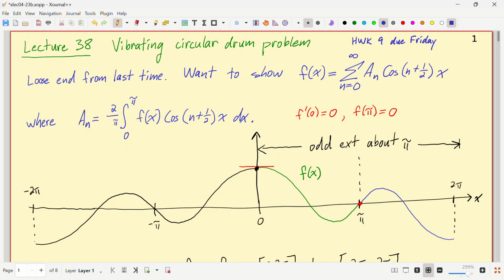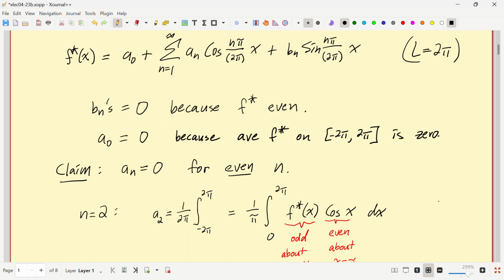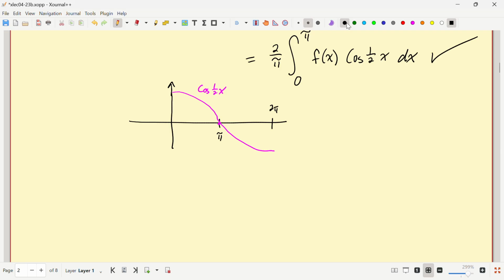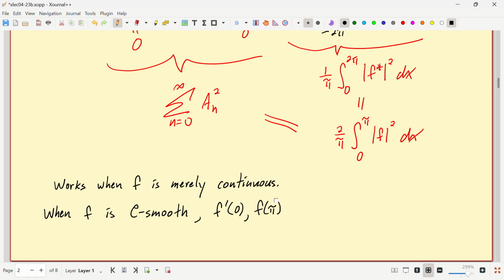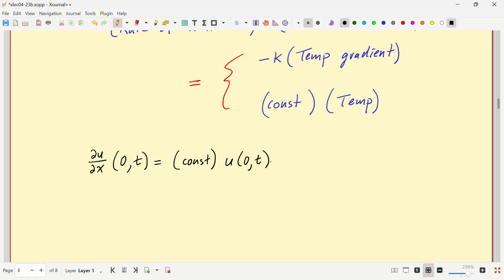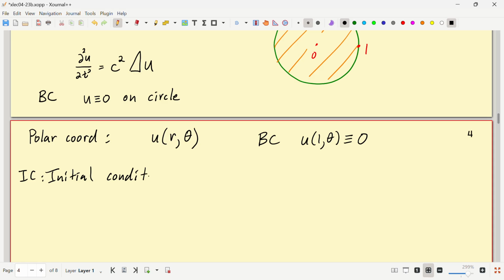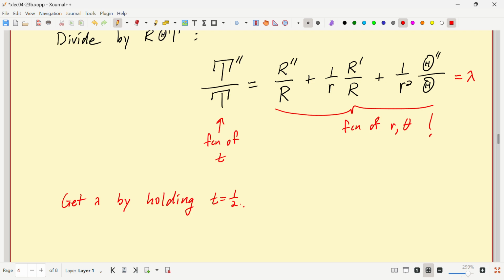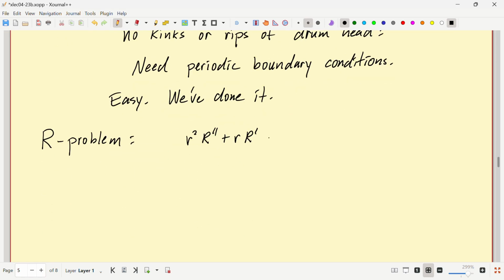Lec 38 - Vibrating circular drum (Purdue University)